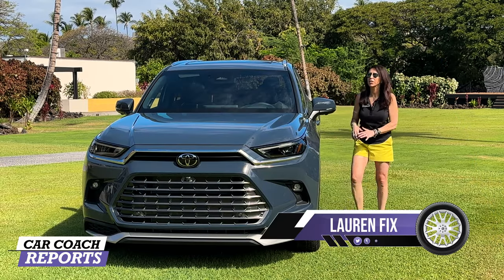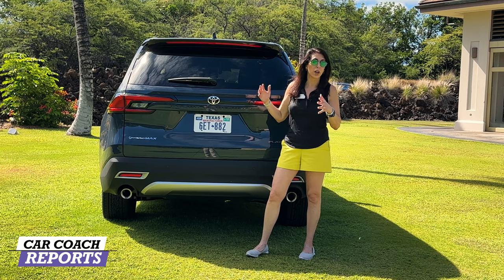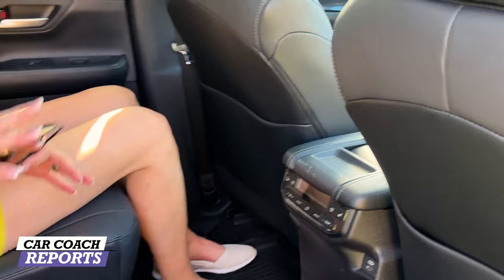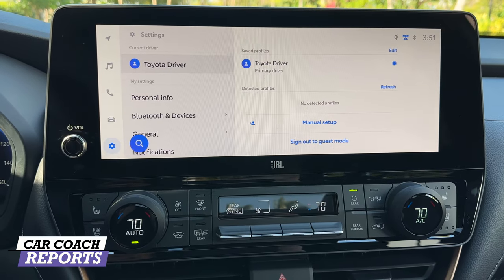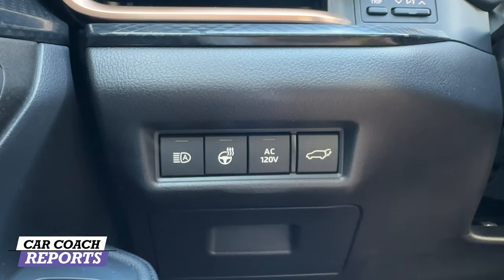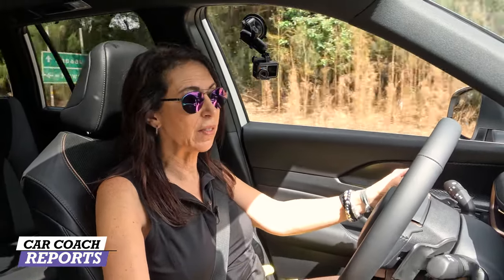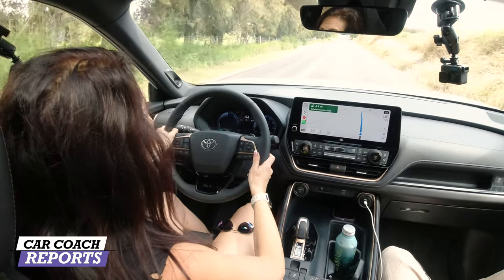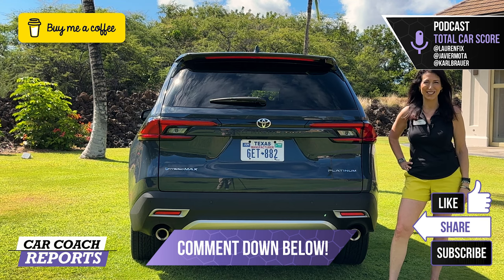The 2024 Toyota Grand Highlander: A Game-Changer in the SUV Market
We test drive the 2024 Toyota Grand Highlander, showing you in depth to provide you with all the information you need about this exceptional vehicle. With its spacious interior, advanced technology features, and impeccable safety record, the Grand Highlander is undoubtedly one of the most impressive family SUVs on the market. Alongside its impressive 8-passenger seating capacity, the Grand Highlander boasts a powerful V6 engine, smooth handling, and a range of driver-assistance features that ensure a safe and comfortable ride.

Whether you're looking for a luxurious SUV for long road trips or a spacious vehicle for daily commutes and weekend getaways, the 2024 Toyota Grand Highlander is an excellent option worth considering. So, don't just take our word for it - tune in to our review for an in-depth look at all the features and benefits of the Toyota Grand Highlander.

Filmed in Kona, Hawaii
Drive partner  @AlVazquez   - Best Spanish Car Content

NEW DETAILS SINCE THIS WAS FILMED
Changes to:
Horsepower
Gas: 265 hp / torque: 310 lb.-ft.
Hybrid:   187 hp / torque: 177 lb-ft
   Hybrid 0-60 time – 7.9 secs (FWD); 7.8 secs (FWD)
   Hybrid MPG – XLE FWD and AWD are now the same – 36/32/34
Hybrid MAX:  265 hp / torque: 332 lb-ft.

ELECTRIC MOTOR
Hybrid System Net Horsepower - 245 combined net hp
Hybrid MAX Net Horsepower - 362 combined net hp

00:00 2024 toyota Grand highlander r
00:15 what is it?
01:20 3 trim levels
01:32 wheel choices
03:11 warranty
03:32 visibility / rear camera
04:13 seats
04:35 2nd row
06:00 3rd row
06:38 technology and features
07:30 Hybrid Max engine
09:17 Drive modes
10:42 Toyota safety standard
11:15 under the hood engines
11:57 drive and handling impressions
13:25 how does it ride
15:30 acoustic glass
16:36 cargo
17:19 price
18:02 Comments and questions